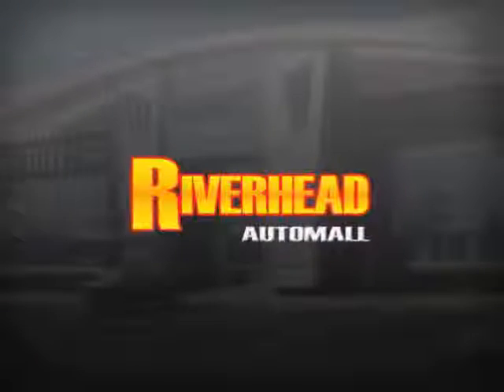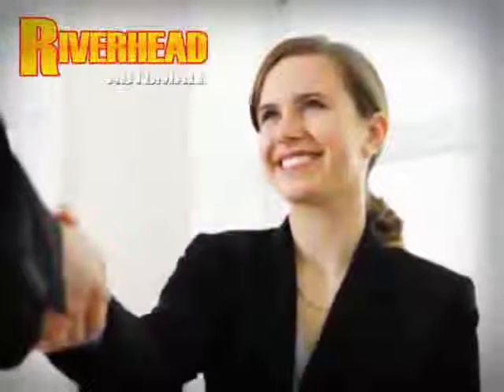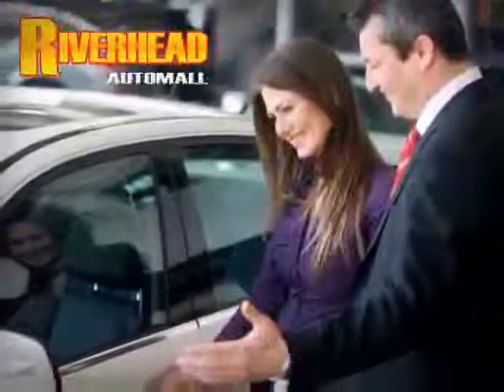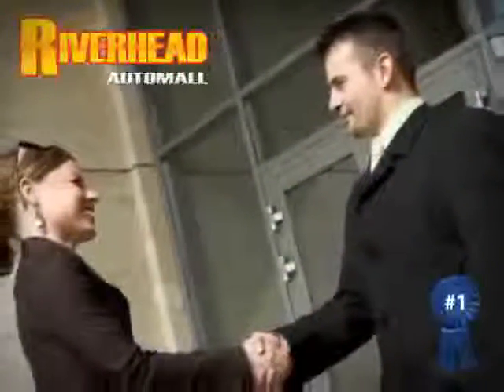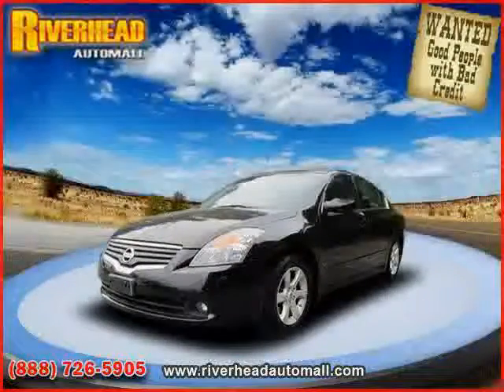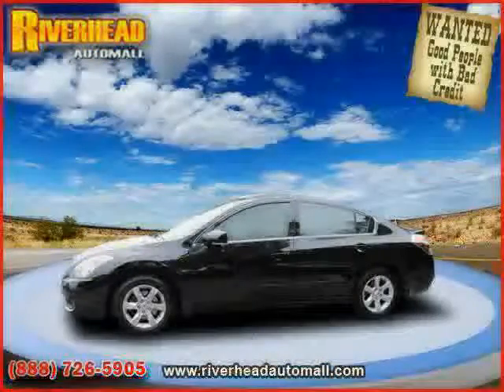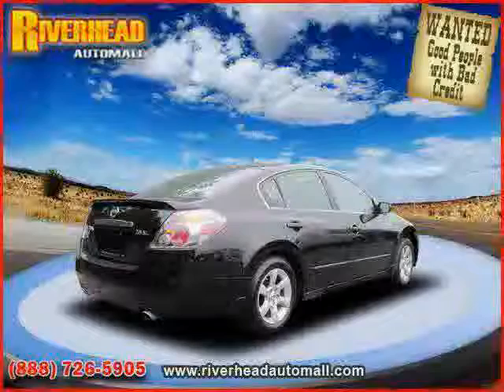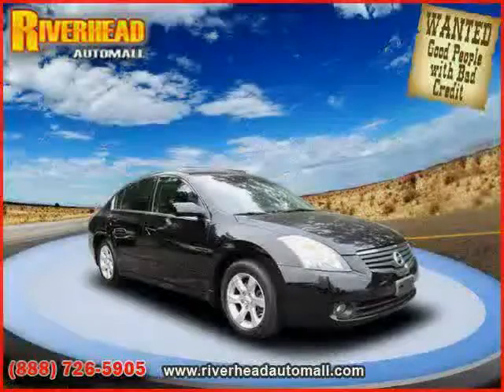2007 Nissan Altima